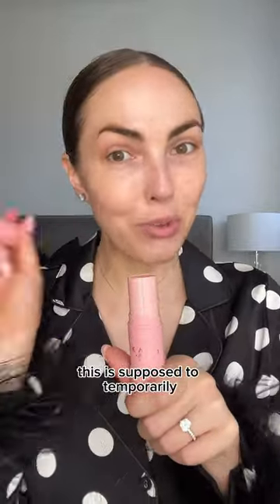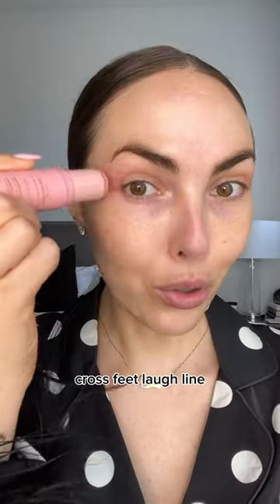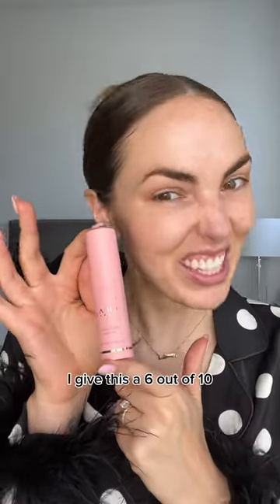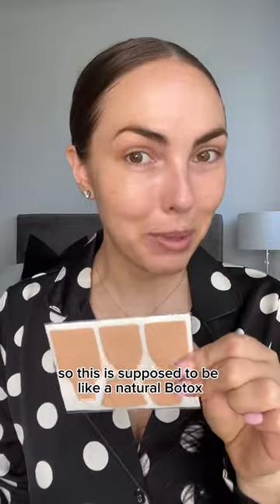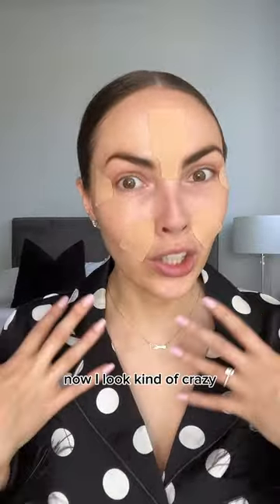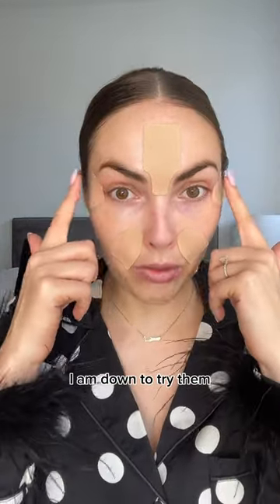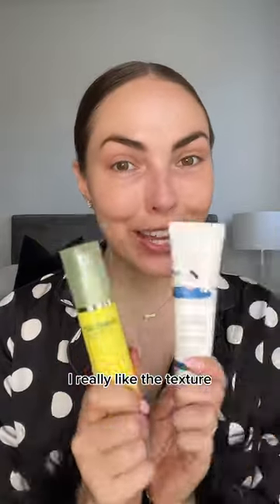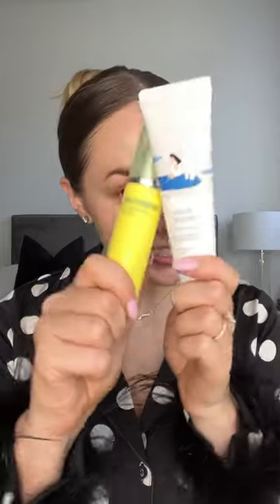I’ll keep you updated as I continue to use these products! 🩷